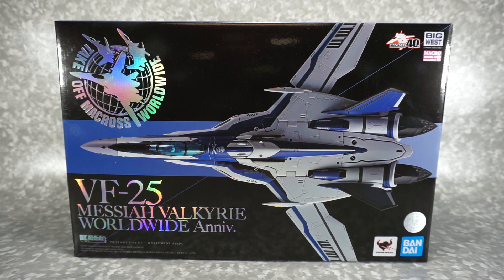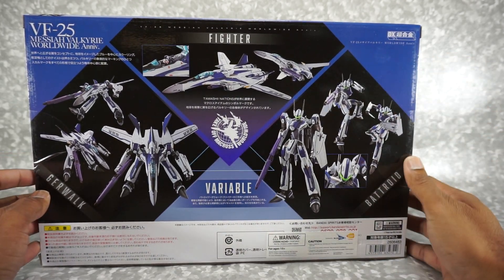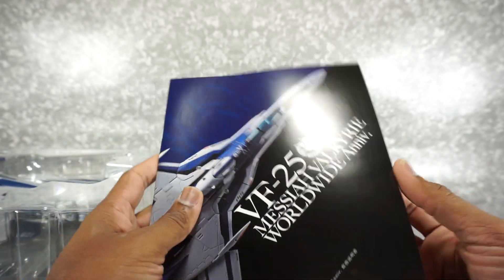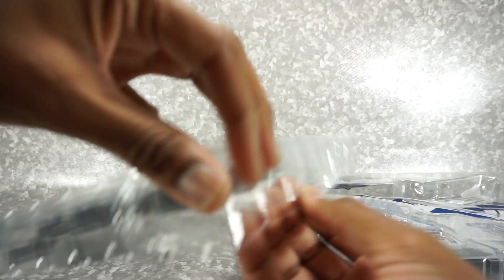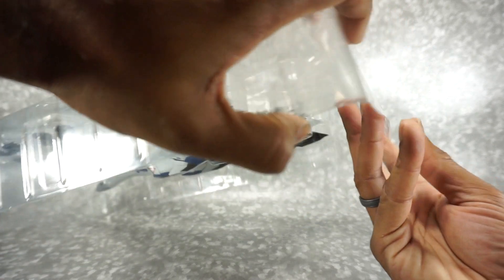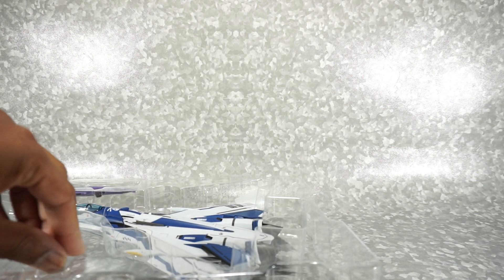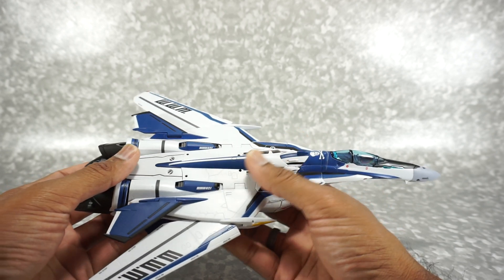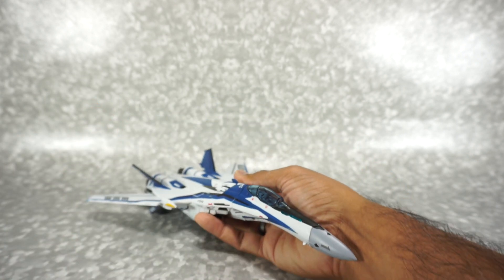Unboxing: Bandai Macross VF-25 Messiah Valkyrie Worldwide Anniversary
Unboxing of Bandai VF-25 Messiah Valkyrie Worldwide Anniversary.